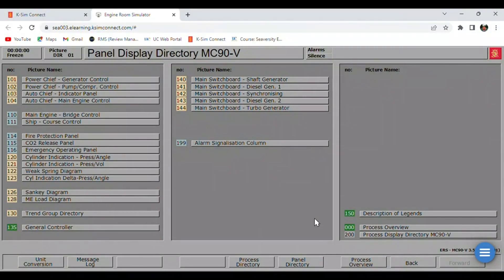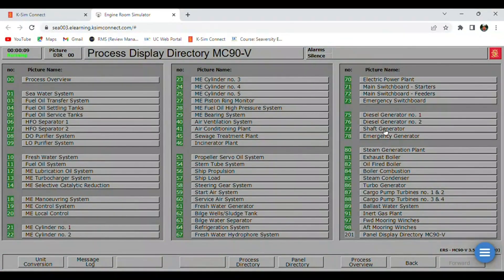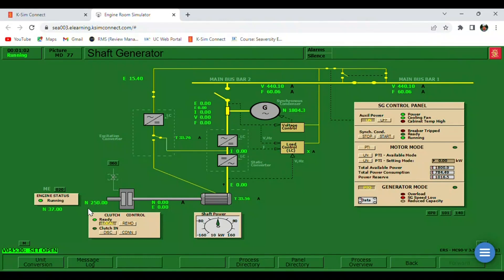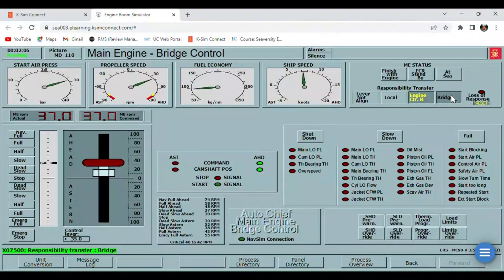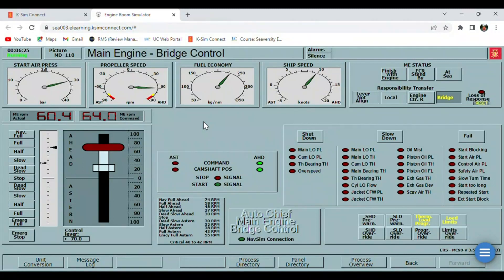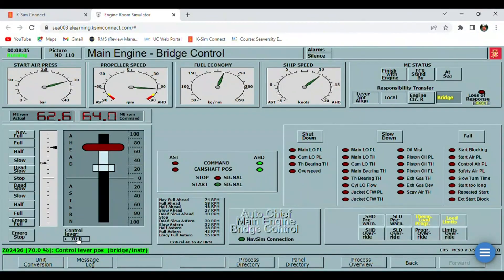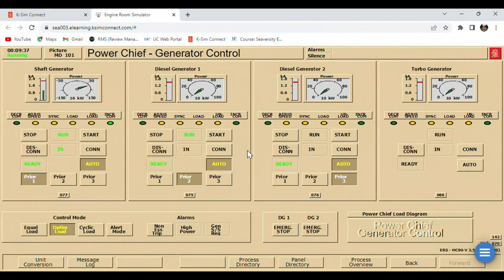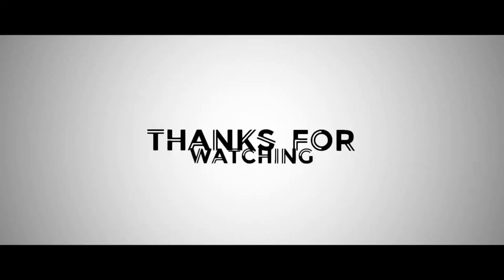ELECTRO 223 - OPERATE A SHAFT GENERATOR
On this video, we only have limited time so we managed to connect the shaft generator at 60 rpm. DGs 1 and 2 were put on priority 2 and 3. Thus, both generators are stopped automatically.

The scenario will be 30 mins and needed to be finished. Thanks and God bless!